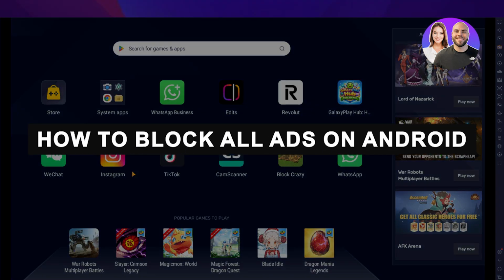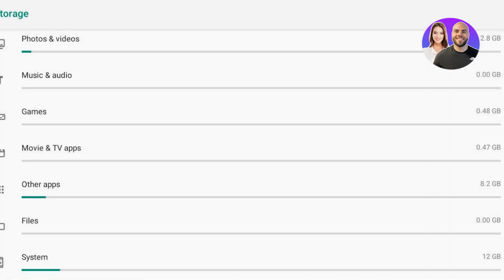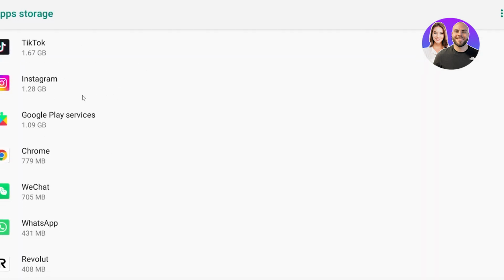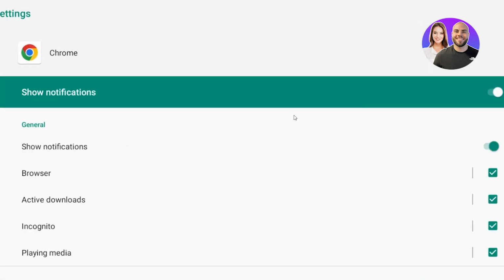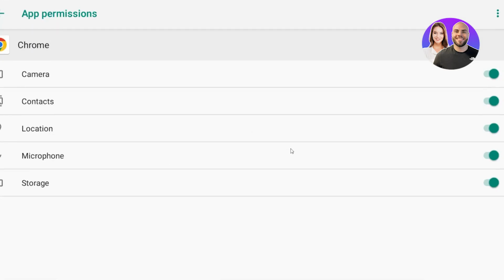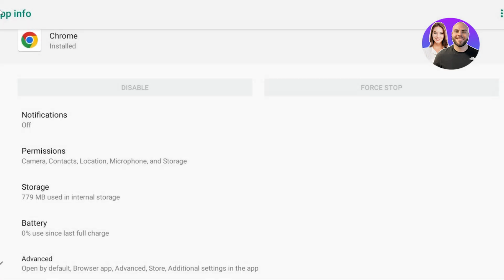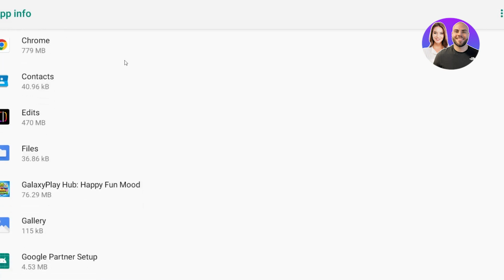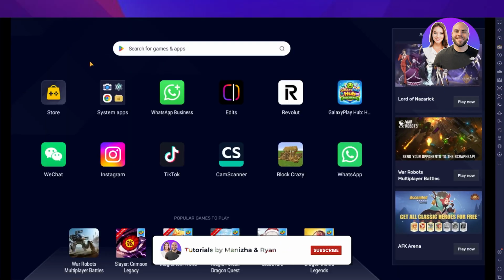How to Block ALL Ads on Android (No Apps Needed)